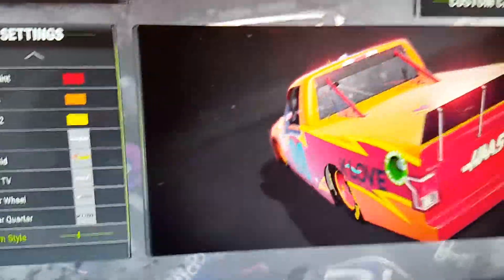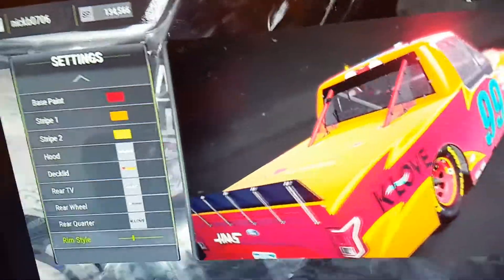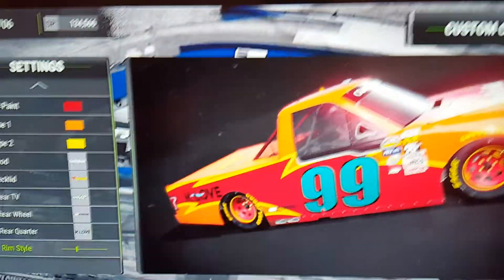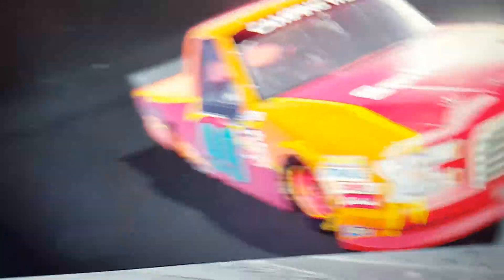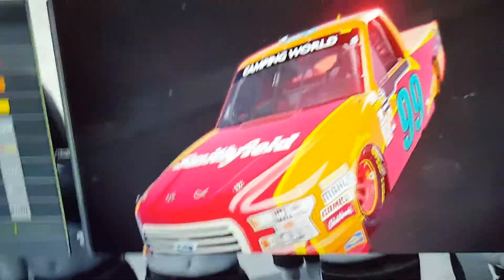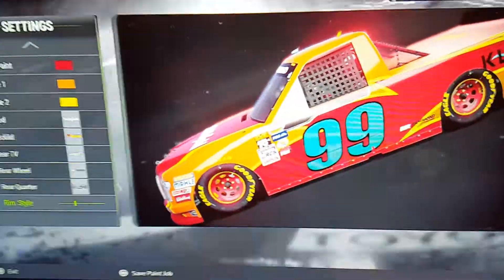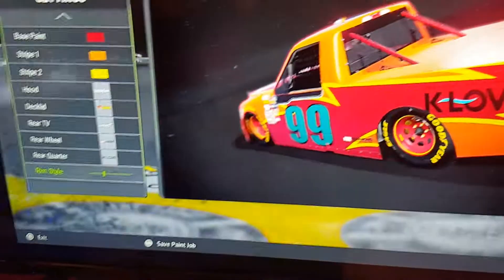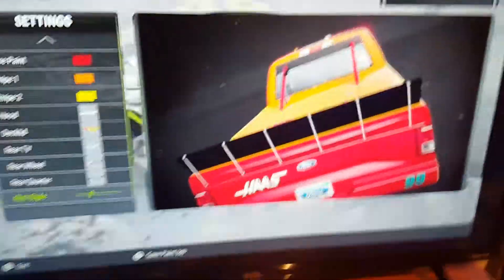THE LARSON FAN 8842 Truck paint scheme for Homestead Miami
Hoi